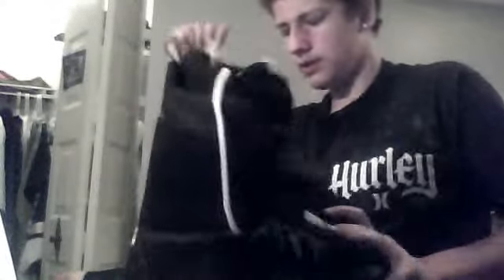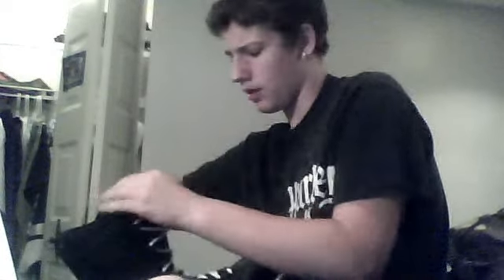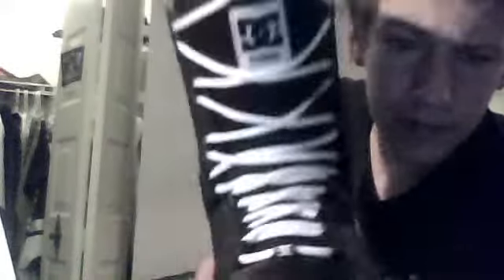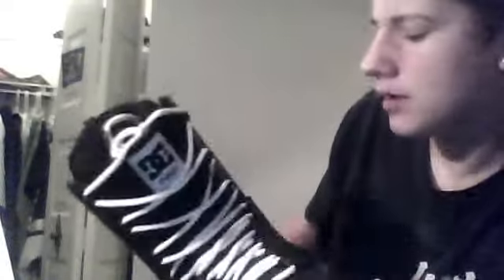2011 DC Phase Mens boot.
dc phase boot size 12